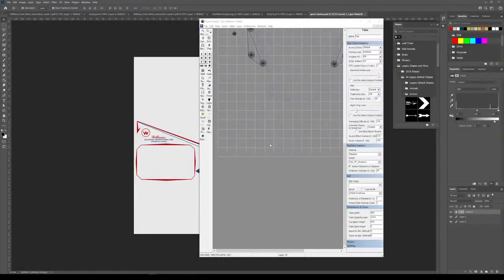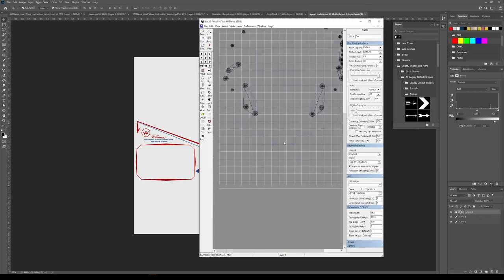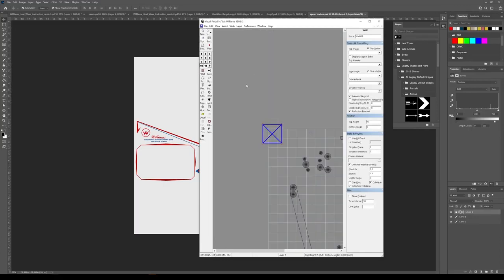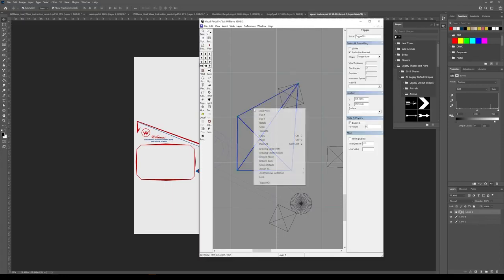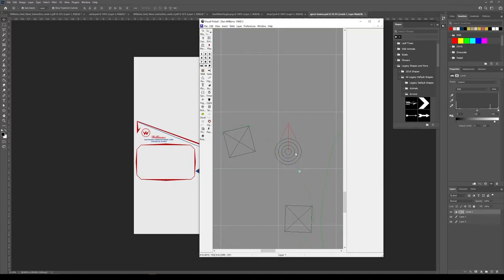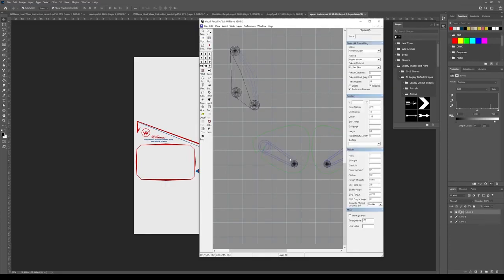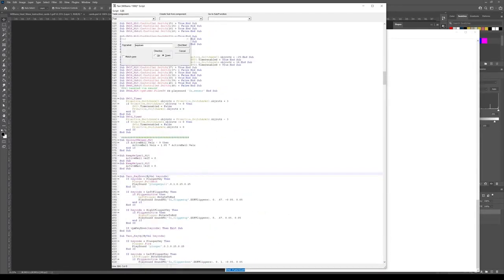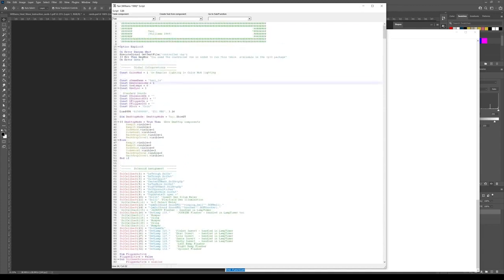VPW VPX Tutorials - Adding nFozzy roth physics : pt2 flipper physics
How to add nFozzy roth physics to VPX tables for realistic table physics.

Video by Bord